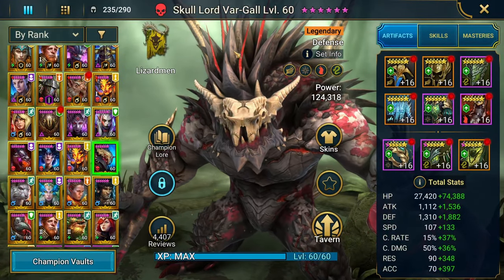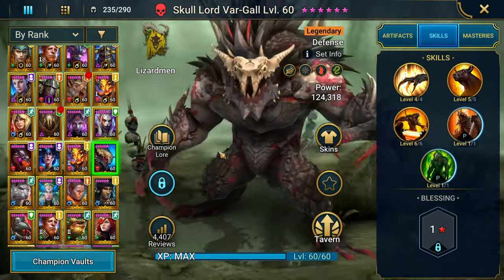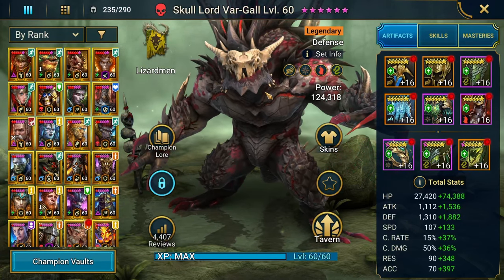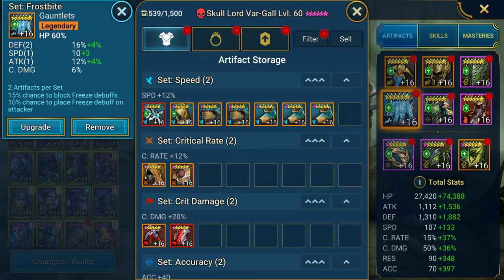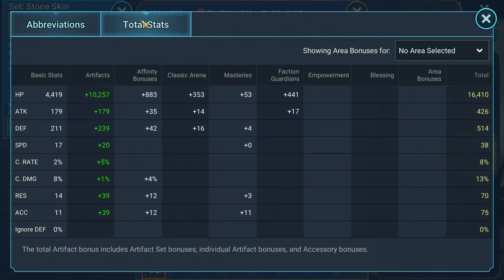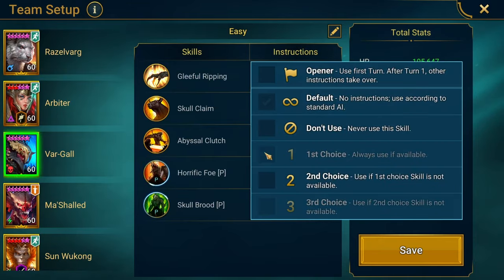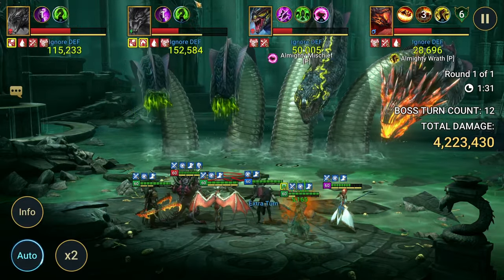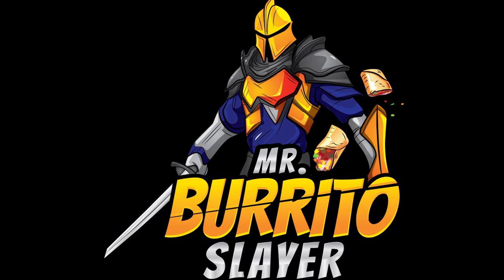ONE OF THE BEST OKAYEST HYDRA CHAMPS FOR HYDRA In 2024 | Raid: Shadow Legends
Meh.